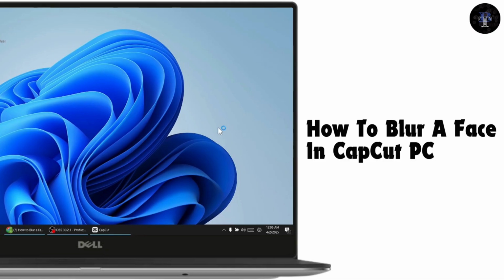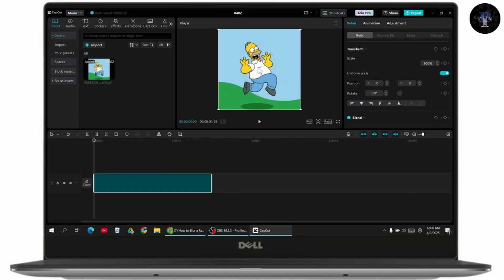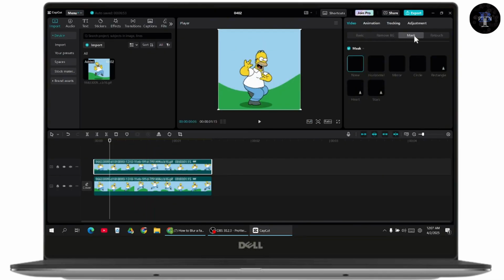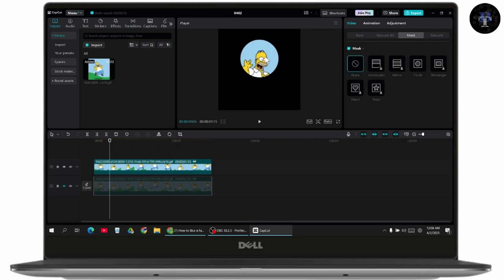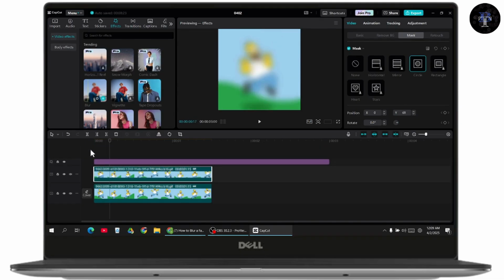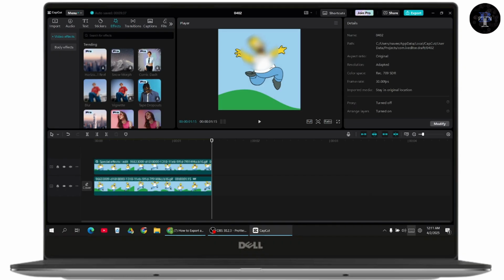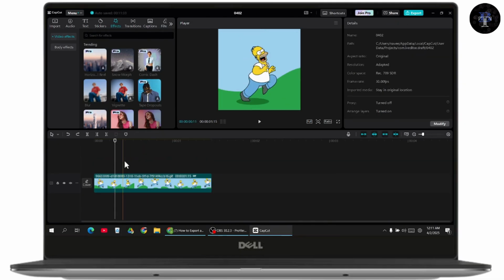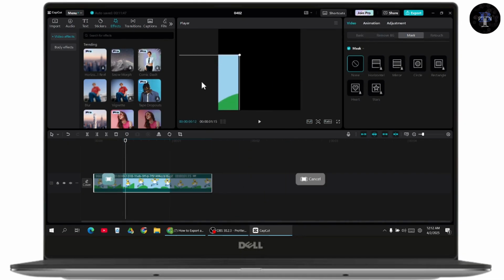How To Blur A Face In CapCut PC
Want to blur a face in CapCut for PC or export just a specific part of your video? In this detailed tutorial, we’ll guide you through the entire process—from masking and applying blur effects to trimming and exporting only a selected section of your video. Whether you’re editing for privacy or precision, these steps have got you covered.

0:00 - Introduction
0:12 - Opening CapCut and Creating a New Project
0:24 - Importing Your Video and Identifying the Face to Blur
0:36 - Copying and Pasting the Clip to Create a Duplicate Layer
0:48 - Selecting the Top Layer and Applying a Circular Mask
1:00 - Adjusting the Mask to Cover the Face
1:12 - Navigating to Video Effects and Choosing a Blur Effect
1:24 - Dragging the Blur Onto the First (Masked) Layer
1:36 - Previewing the Blur Result in Playback
1:48 - Marking a Section of the Video to Export Using I and O Keys
2:00 - Exporting Only the Selected Video Section
2:06 - Conclusion